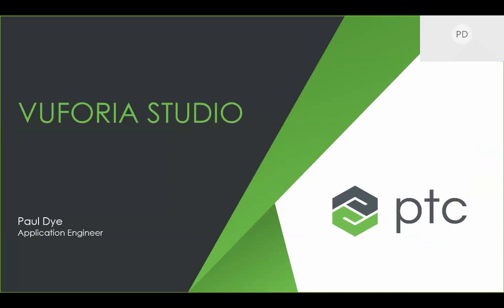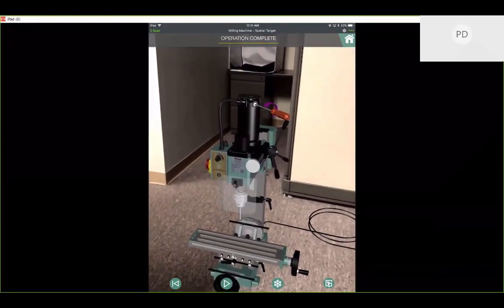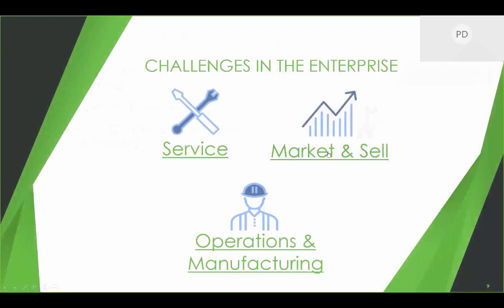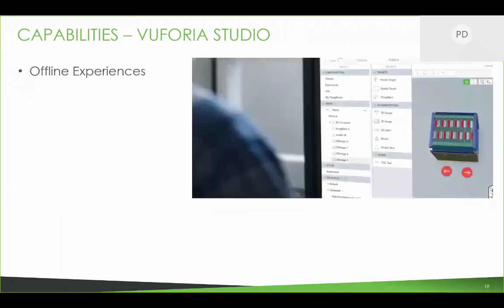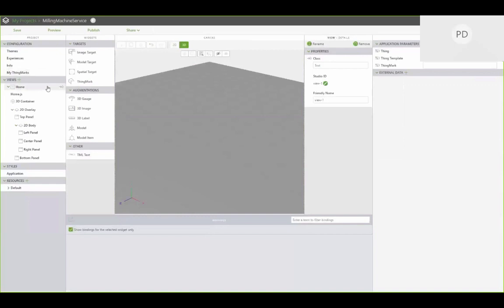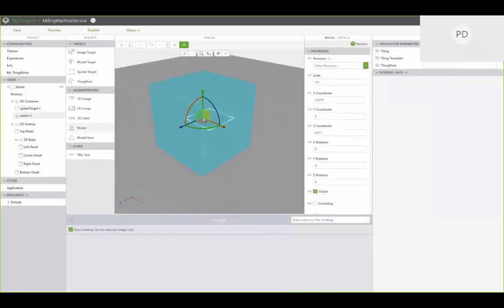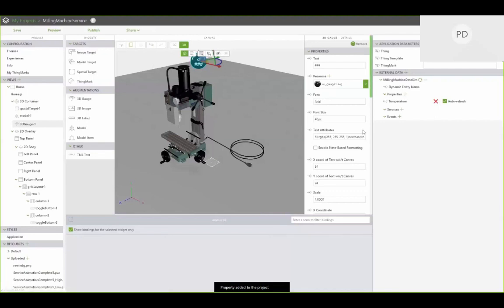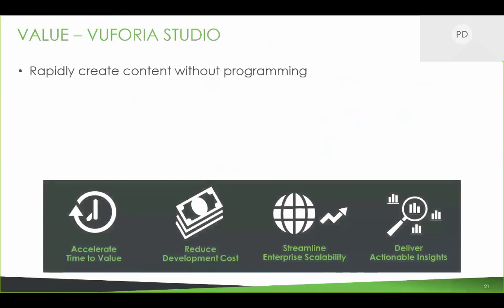Easily deliver rich industrial-strength AR use cases with Vuforia Studio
How you present your products can have a major impact on existing and potential customers to further engage in their journey to purchasing.

Companies are seeing a rapid return on investments when marketing and selling their industrial products with augmented reality (AR). PTC Vuforia's innovative technology suite helps organizations successfully deploy AR solutions and achieve a digital transformation.

You can now easily deliver rich, industrial-strength AR use cases with Vuforia Studio to engage your customers on their buying journey.

We'll show you how you can use Vuforia Studio to:

- Accelerate content creation: Use existing 3D CAD and animated sequences

- Streamline enterprise scalability: Access and view experiences from a single app

- Easily provide insight: Leverage real-time IoT and business systems data

PTC's AR Technical Specialist, Paul Dye, shows us how you can deliver value to your customers with AR use cases.